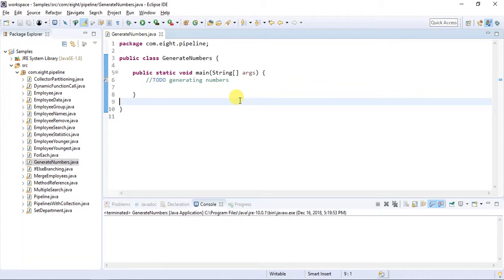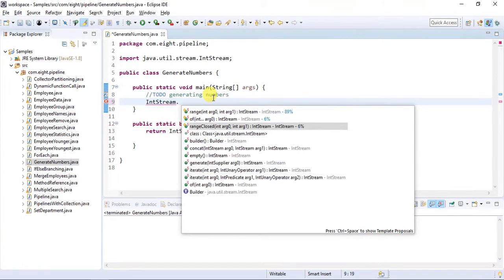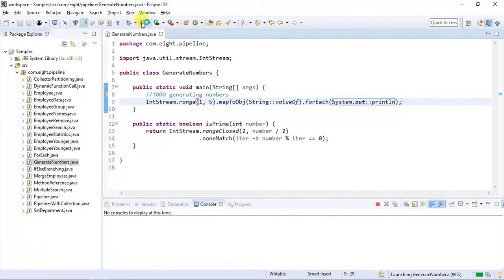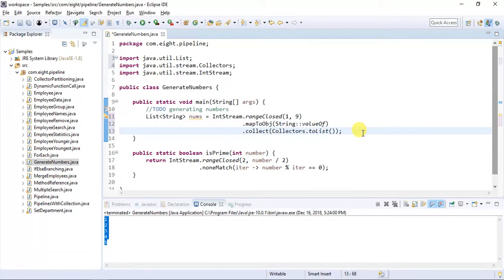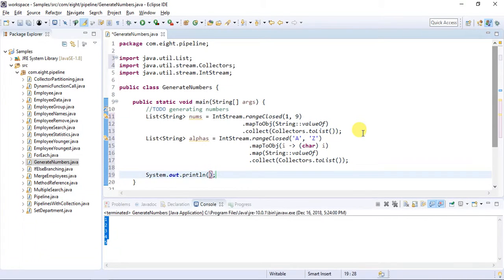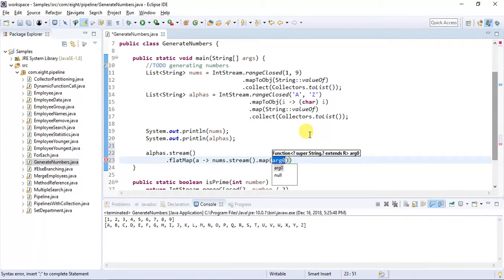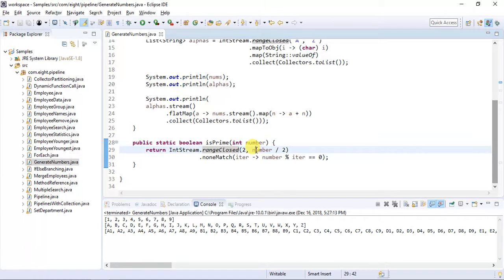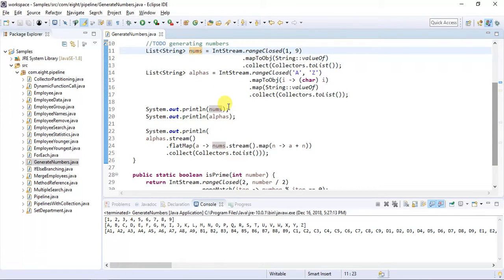Java8 Part22 Generating numbers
Generating Numbers and Alphabets using Java 8 features